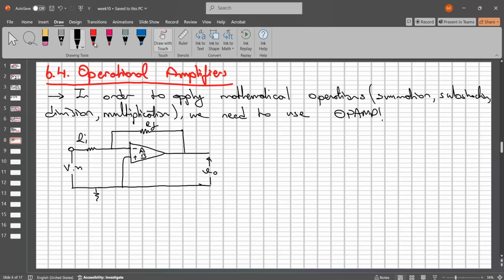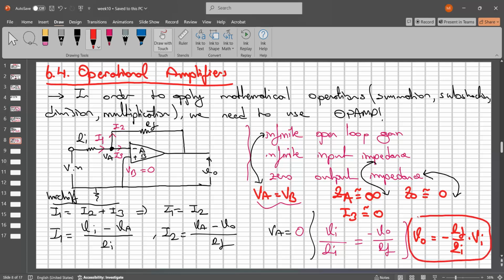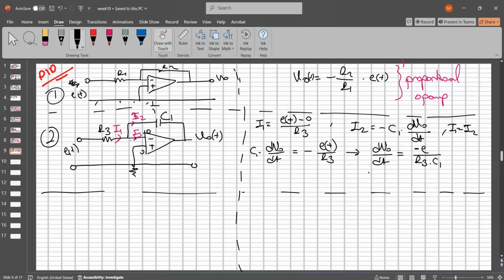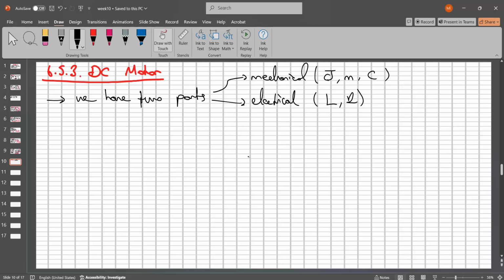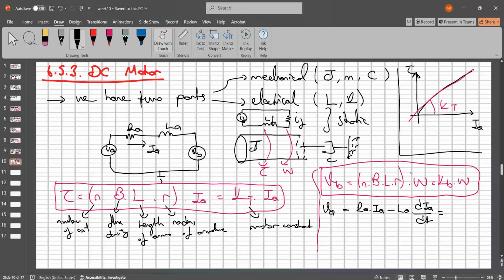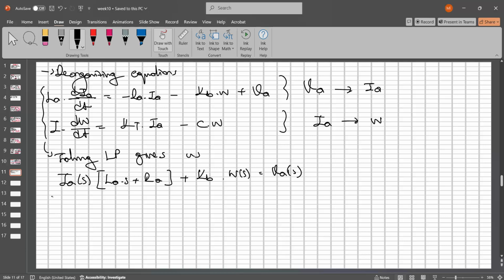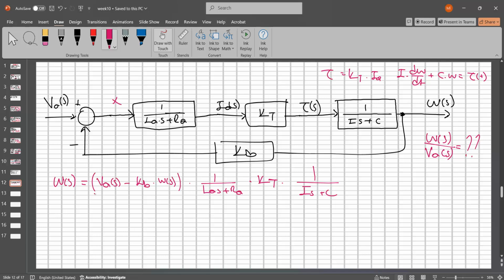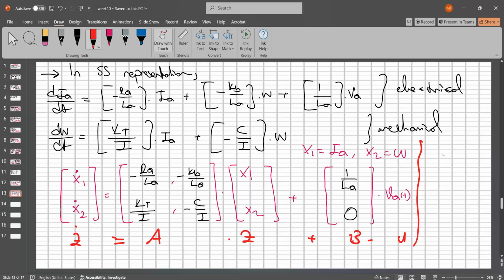2024/2025 Autumn - System Dynamic - Les 10-2 - Electromechanical System and DC Motor Modelling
In this lesson, Electromechanical System and DC Motor Modelling is explained in detail.